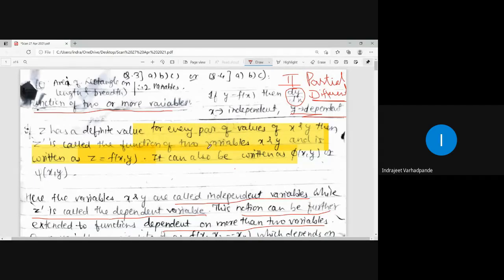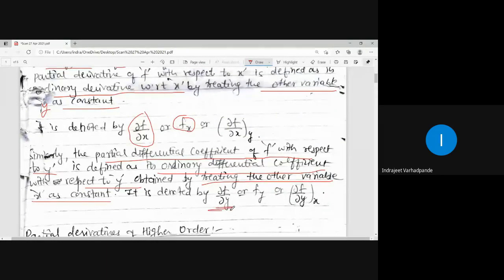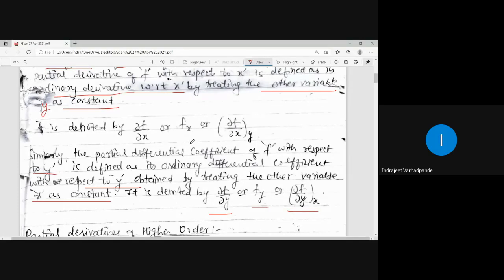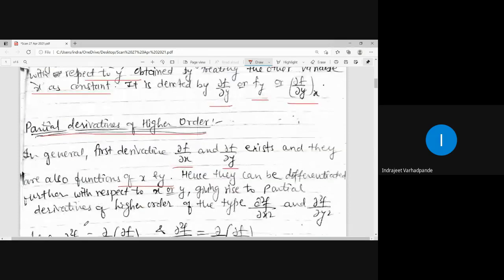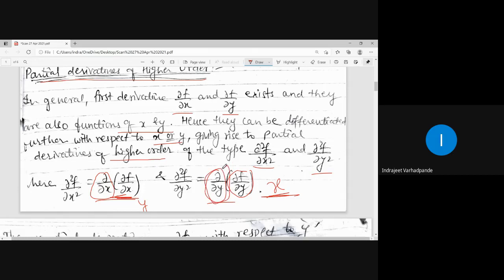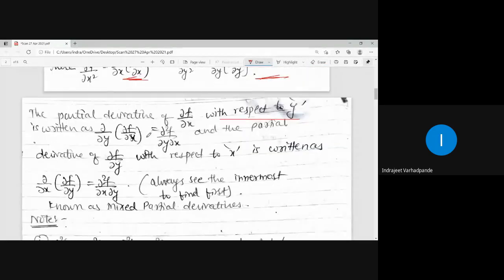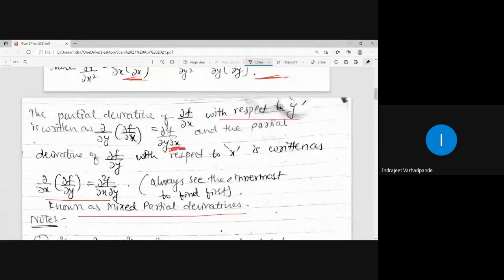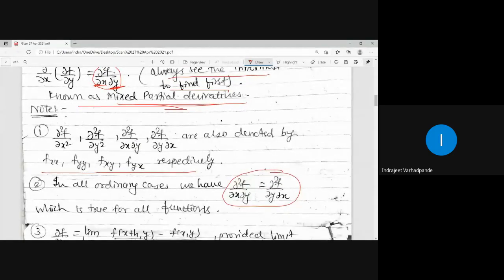Intro to Partial Differentiation